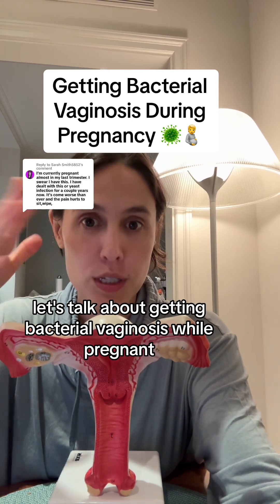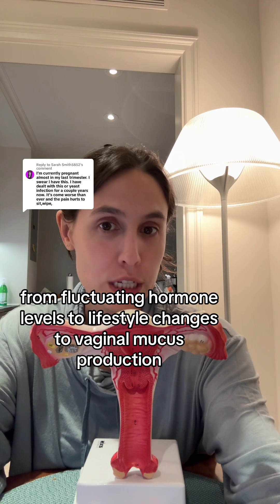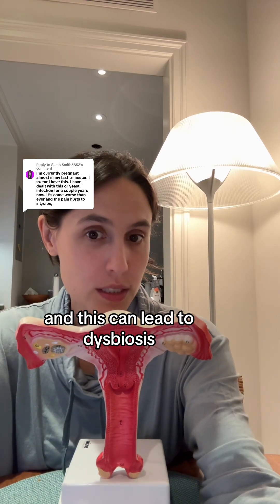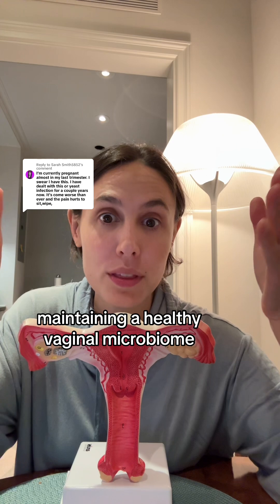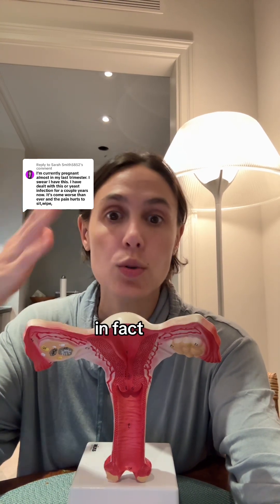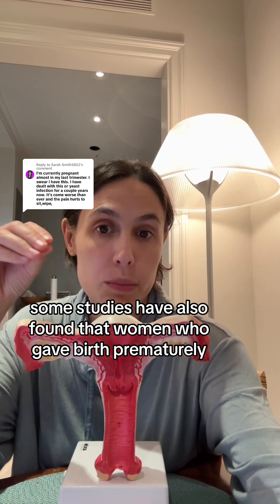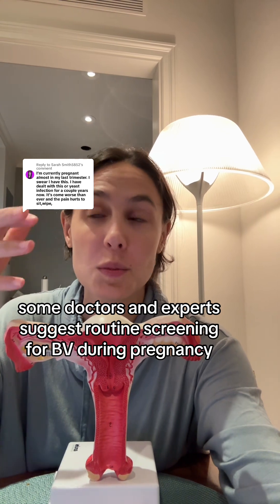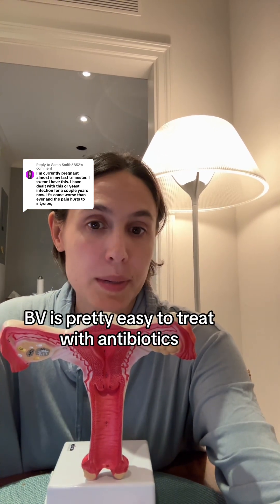Smith5852 While there is evidence suggesting that a diverse vaginal microbiome may increase these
Smith5852 While there is evidence suggesting that a diverse vaginal microbiome may increase these risks, it's important to remember that this may not be true for everyone. More research is needed to fully understand the connection between microbiomes and preterm birth. Just keep in mind that correlation doesn't always mean causation!